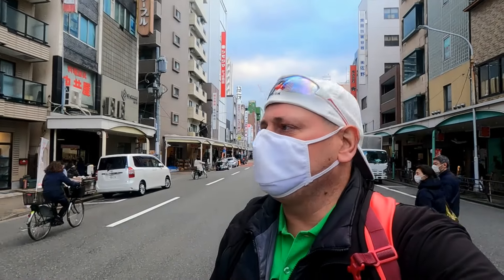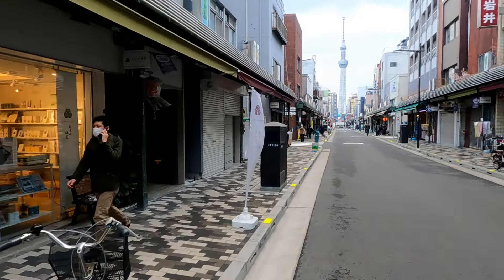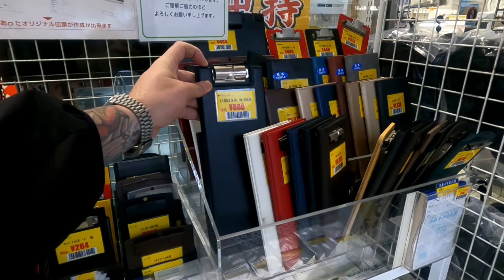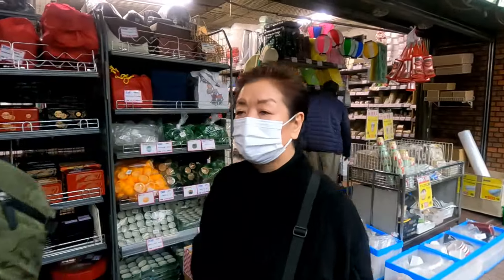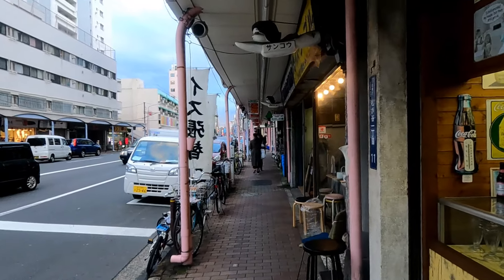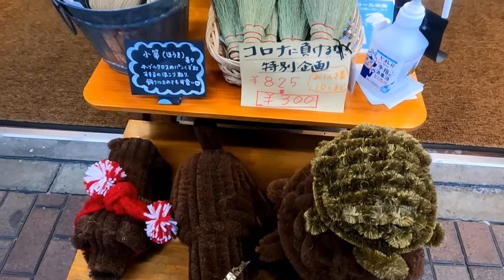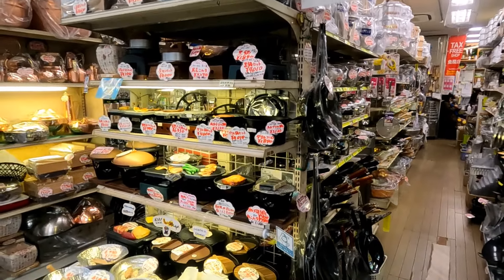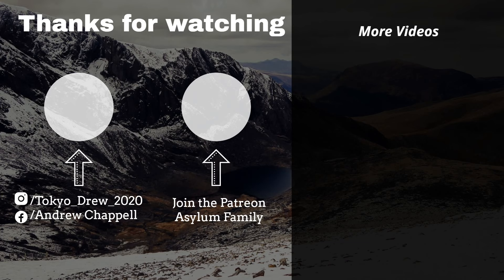KAPPABASHI "Tokyo's Kitchen Alley" A CHEF"S DREAM STREET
Kappabashi-dori, also known just as Kappabashi or Kitchen Town, is a street in Tokyo between Ueno and Asakusa which is almost entirely populated with shops supplying the restaurant trade.  These shops sell everything from knives and other kitchen utensils, mass-produced crockery, restaurant furniture, ovens, and decorations, through to esoteric items such as "fake food" or "food sample" stores as well.

Keep it real y'all
Drew
 INTRO - Garden walk by Jingle punks / Butchers - Silent Partner
ENDING - Break you in by Vibe Tracks